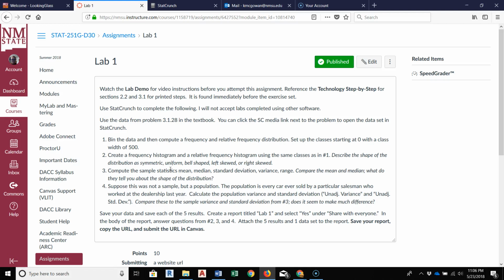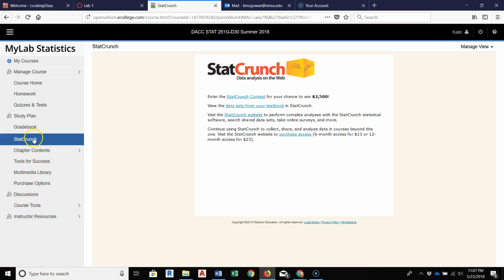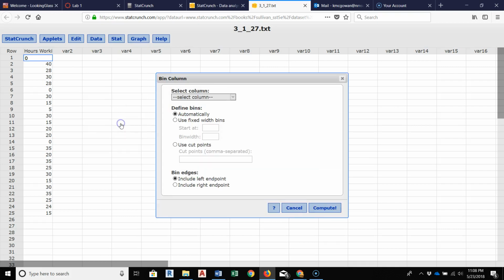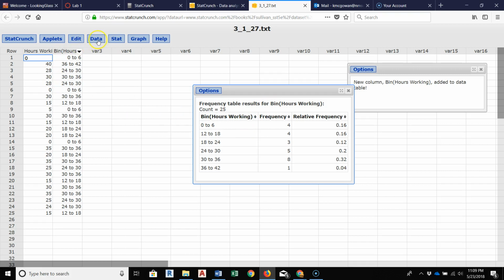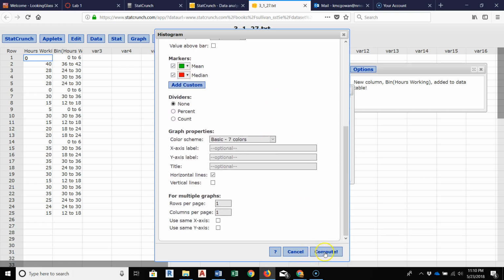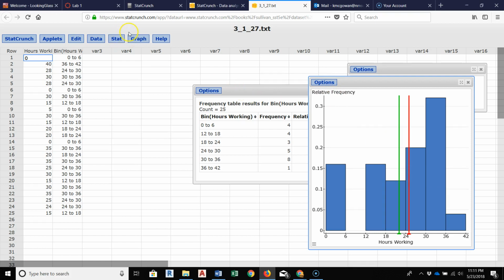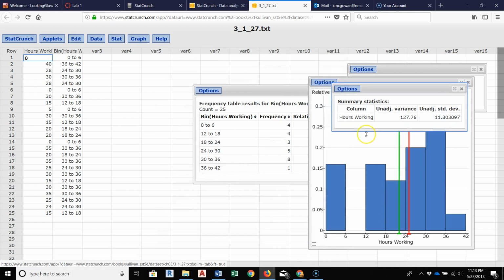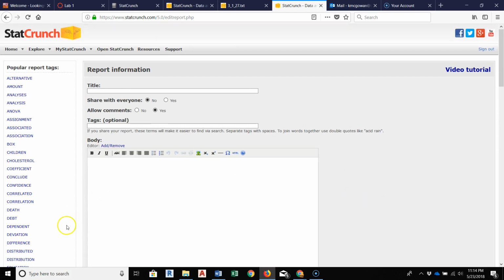Lab 1 Demo SU2018